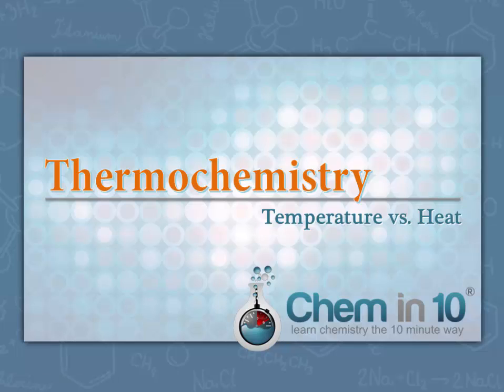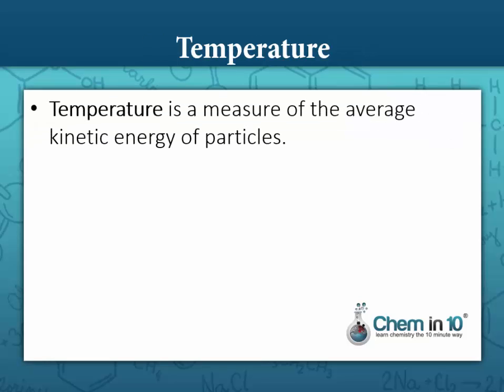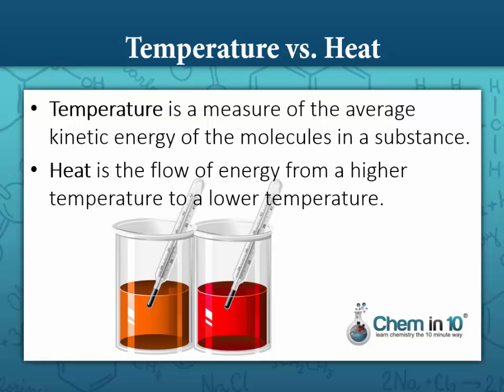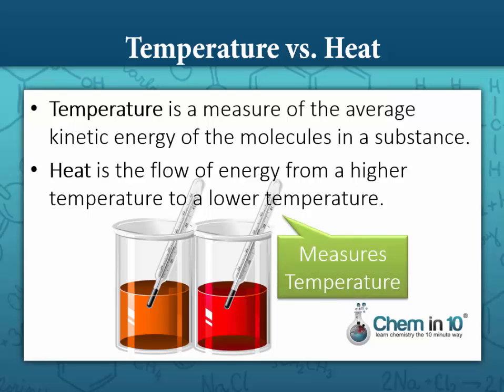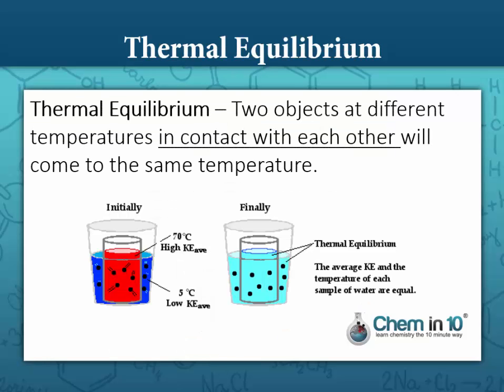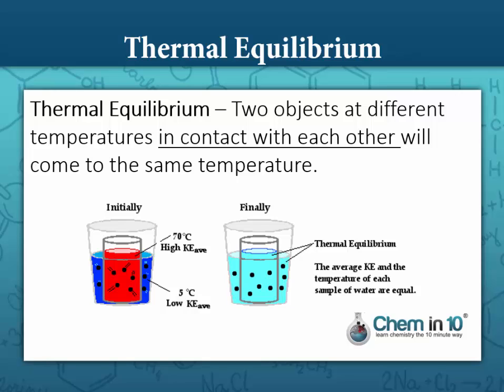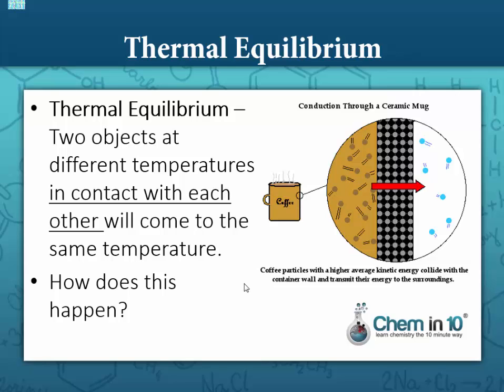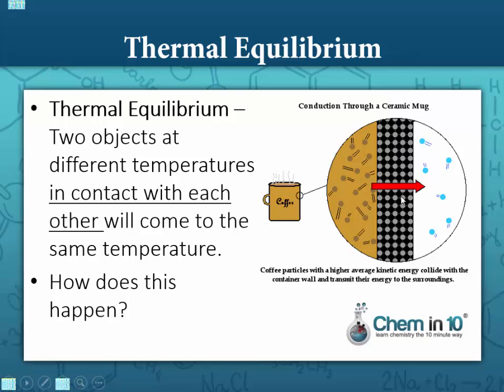What's the Difference between Heat and Temperature?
This video compares and contrasts heat energy with temperature.  Temperature is a measure of the average kinetic energy of particles, whereas heat is a form of energy that travels from hot to cold until thermal equilibrium is established.

To get the Chemistry Question of the Day delivered daily to your inbox, more chemistry videos and practice problems, and help from our online chemistry community, join us at